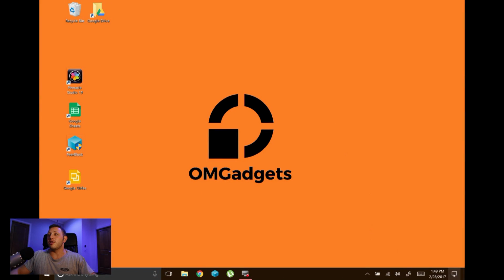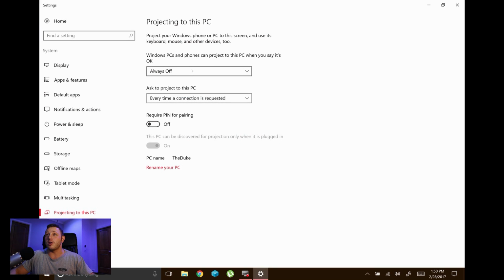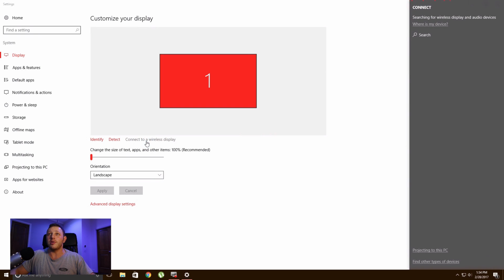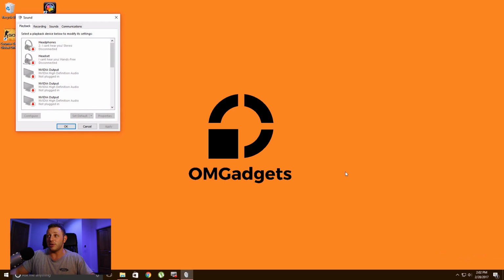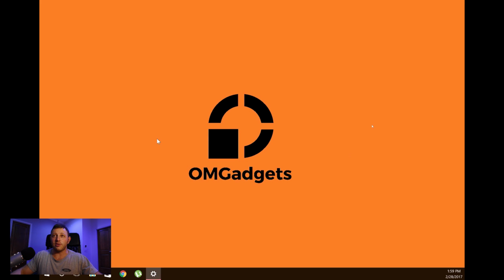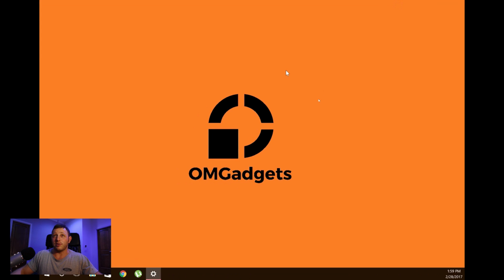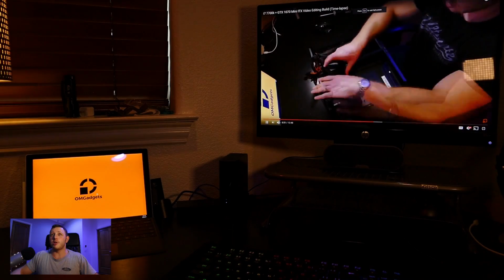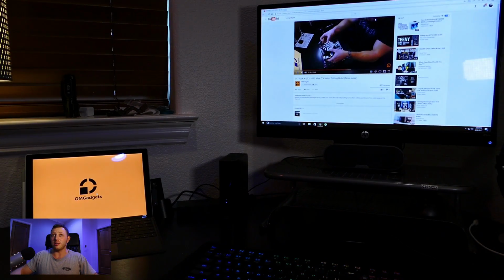How To Use Wireless Display in Windows 10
If you have an old laptop sitting around with a fairly decent resolution display, check out how you can re purpose it as a second display for your main PC. Guess what, you don't even need to connect the 2 devices together! This will work over your home network.